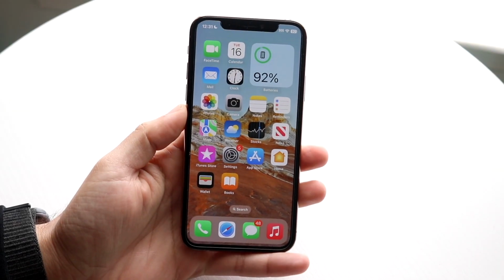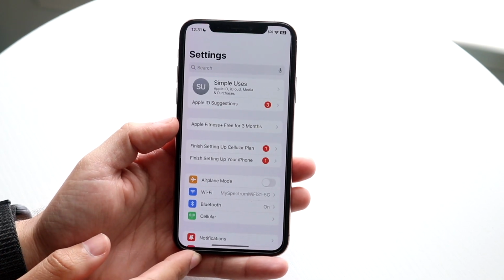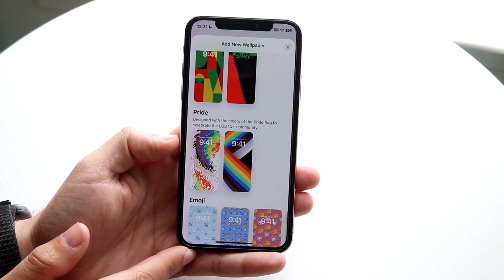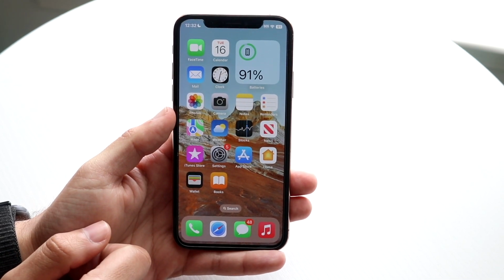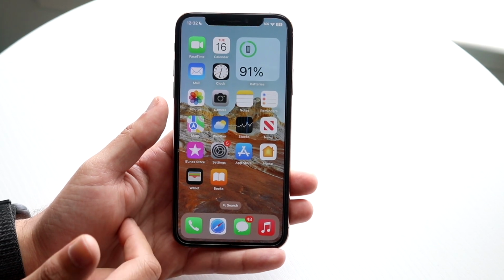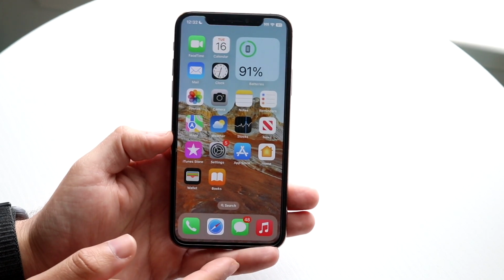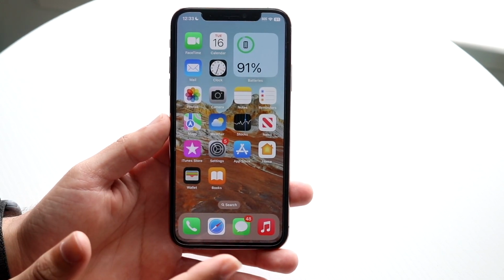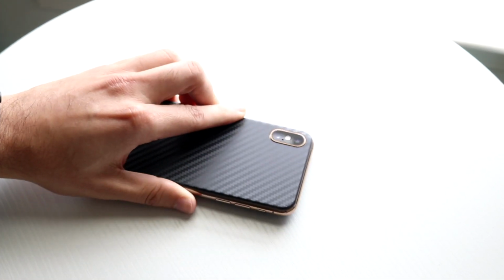iOS 16.5 On iPhone XS! (Review)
Here is exactly iOS 16.5 On iPhone XS! (Review)